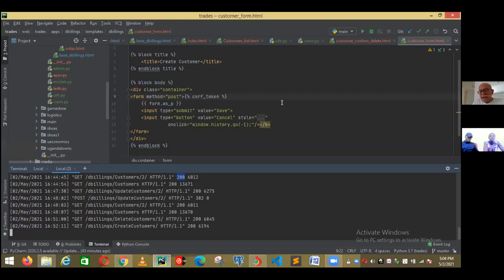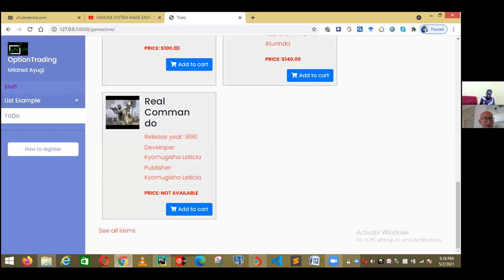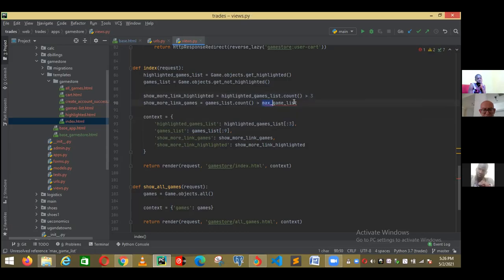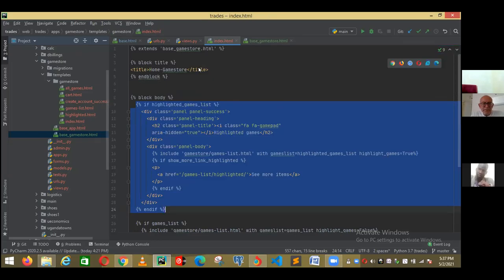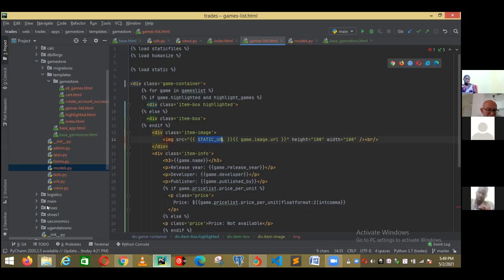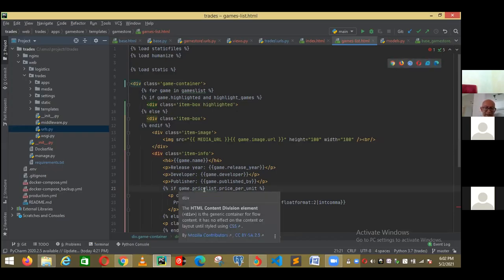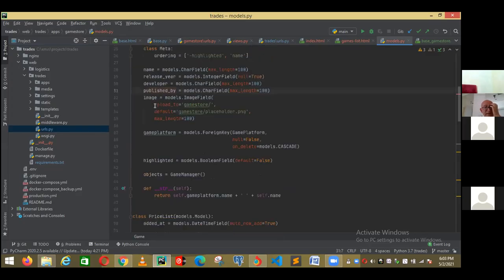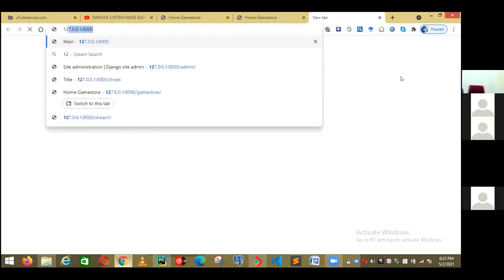Game Store session 1